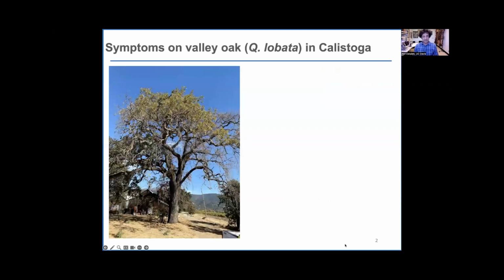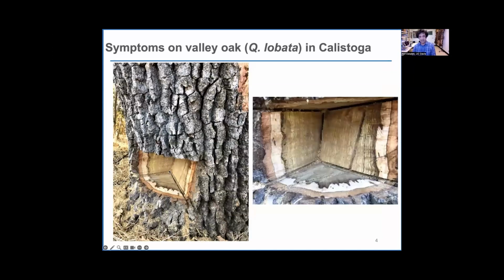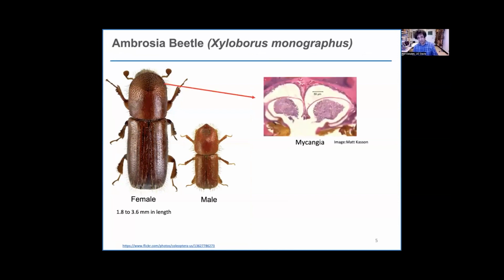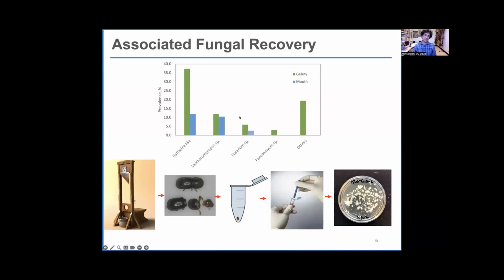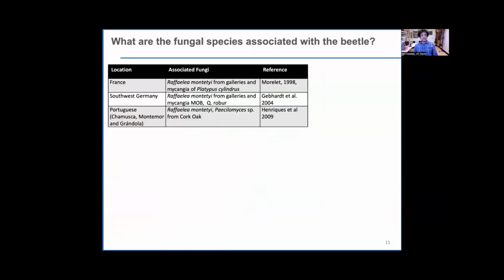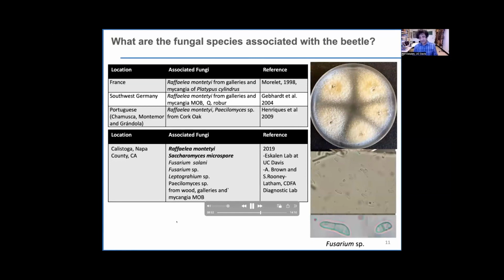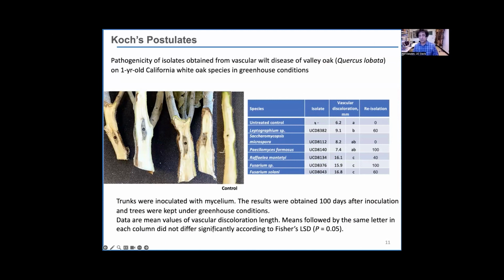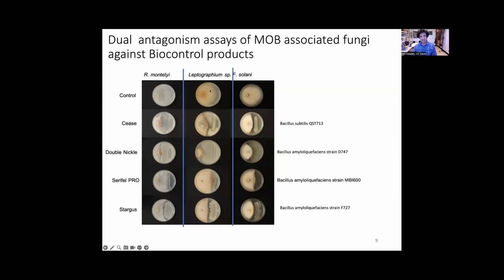Identification of Fungal Associates of Mediterranean Oak Borer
Akif Eskalen, UC Davis. Presentation from the ‘Mediterranean Oak Borer’ section of the Preparation and Response to Mediterranean Oak Borer in Washington State workshop hosted by Washington State University, Washington Invasive Species Council, US Forest Service, Washington State Department of Agriculture and USDA Animal and Plant Health Inspection Service (May 16, 2024). More information and recordings are available at extension.wsu.edu/invasive-species/.